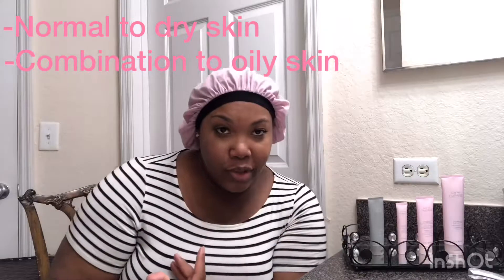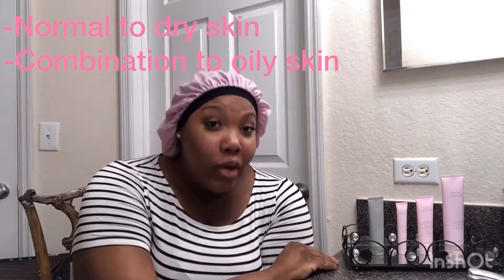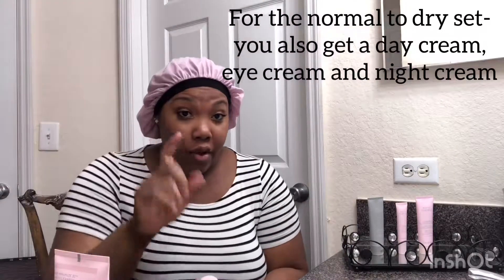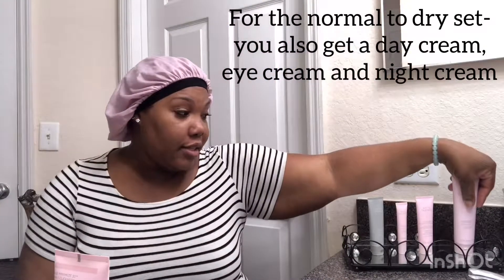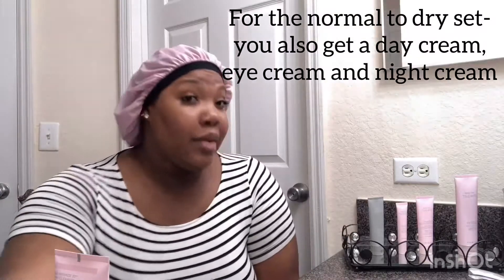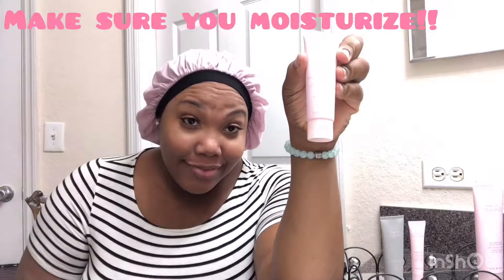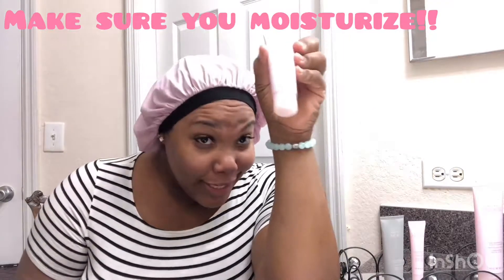Skincare Routine | Facial | Clean Face | Timewise 3D Set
Hello again my positive subbies thanks again for stopping by and showing some💕 This facial cleanser is all about results in my opinion and you will not be disappointed am telling you!!!  I have tried it and I also still use this set; there’s two types of set combination to oily and normal to dry- choose the one that’s right for your skin type. Once you start I doubt you’ll will want to stop using this product, enjoy ladies💗

Cleanser: Timewise Miracle Set 3D
Combination to oily skin(MaryKay Website ⬇️)